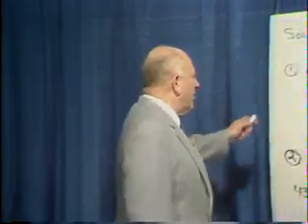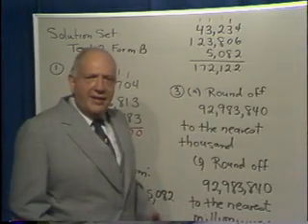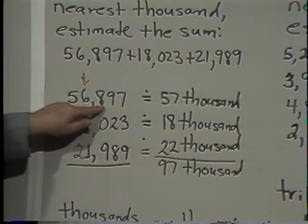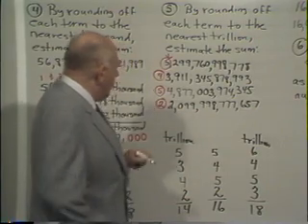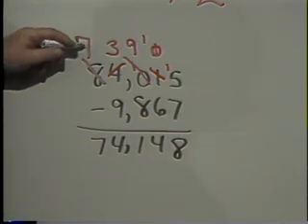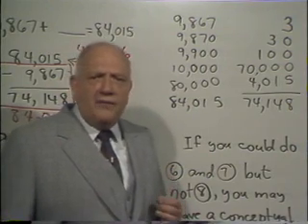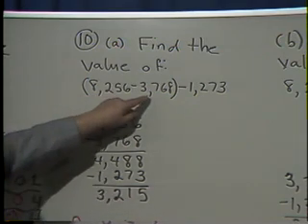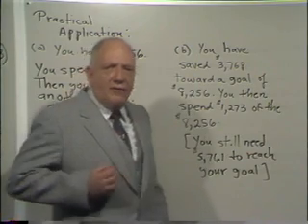Exercise Set 2, Form B (GTM: Arithmetic by Herb Gross)